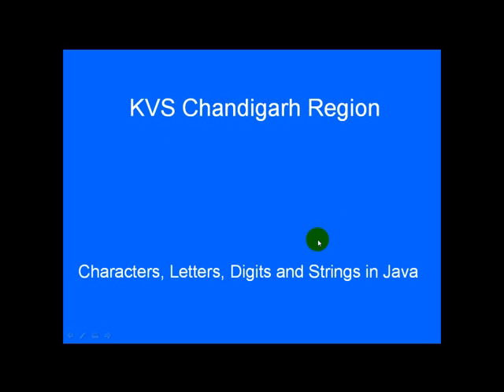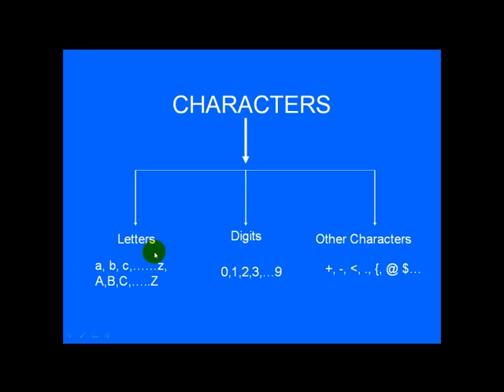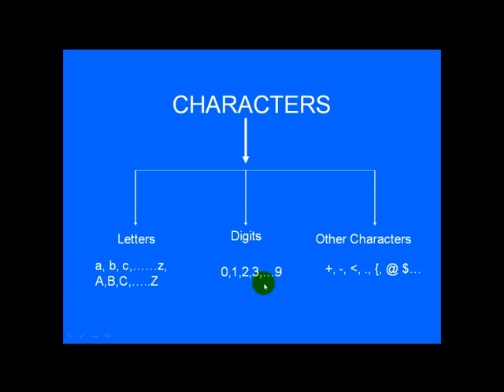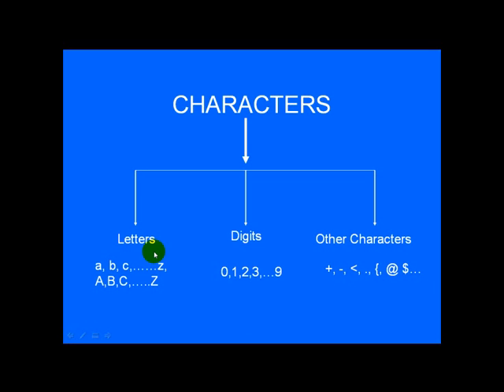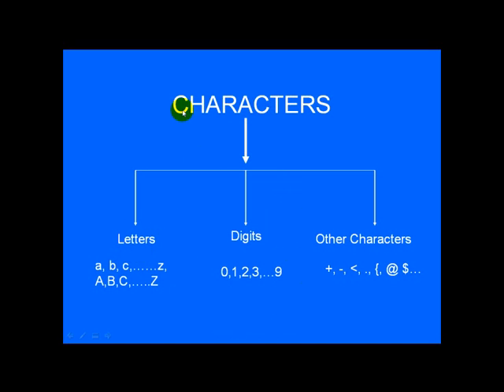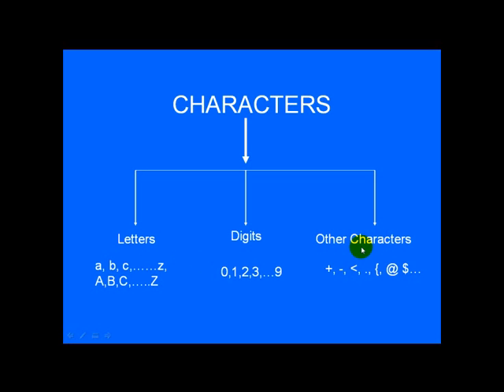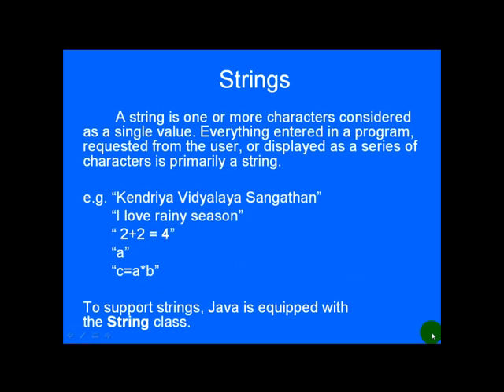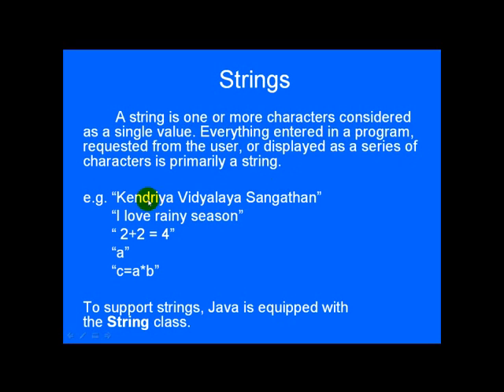Characters Letters Digits and Strings.wmv